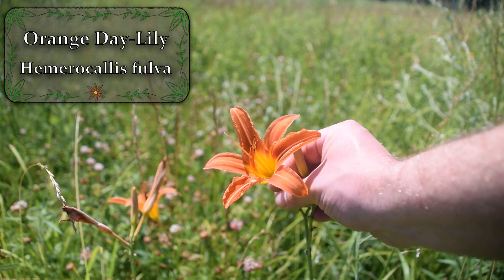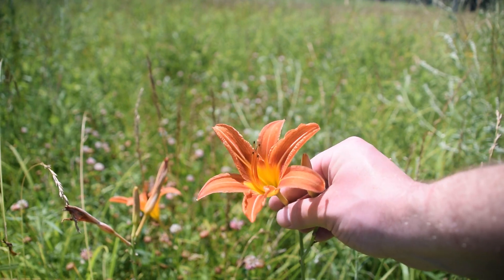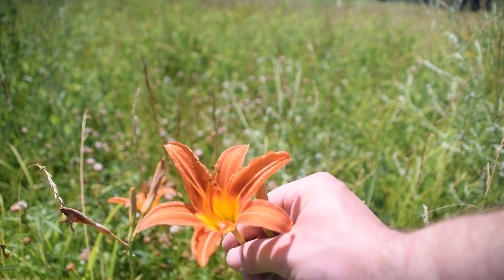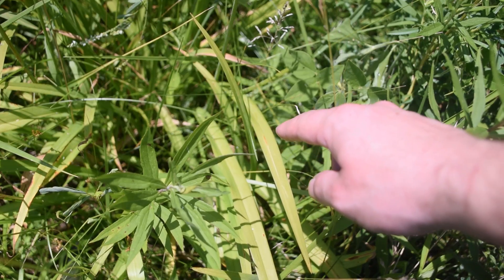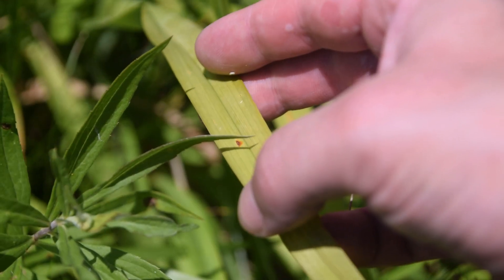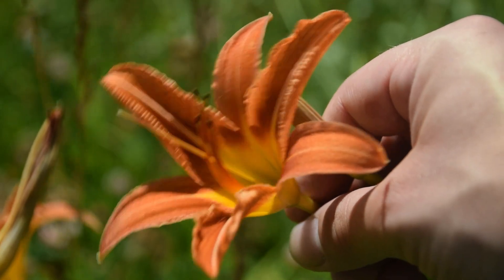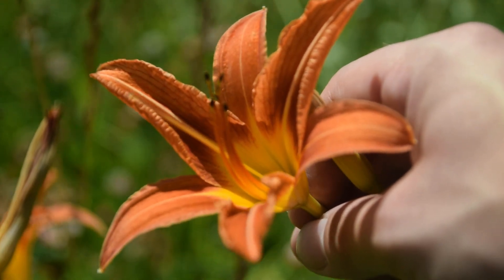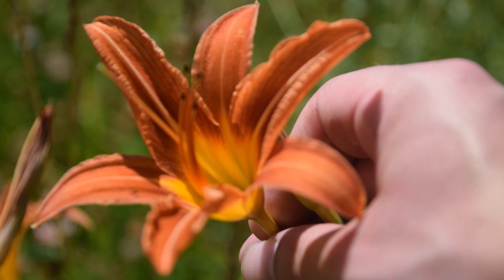How To Identify Orange Day-Lily, Hemerocallis fulva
In this video we'll take a look at the identification features of the Orange Day-Lily or Hemerocallis fulva. This is an extremely common plant that can be found all over the United States along roadsides, edges of trails in parks, and even in gardens. With it's orange 6 petaled flowers it's an extremely attractive plant. Each of the petals will have a white line running through the center and will terminate at the throat into a yellow center. The leaves of this plant are rather simple with their grass like appearance. They have a very prominent midrib or vein running through the center that is very noticeable on the underside of the leaf. The top of the leaves are in a sort of V like shape due to this vein. All parts of the plant are edible, from the root to the leaves and flowers this plant has been prized as food for thousands of years in many countries around the world.